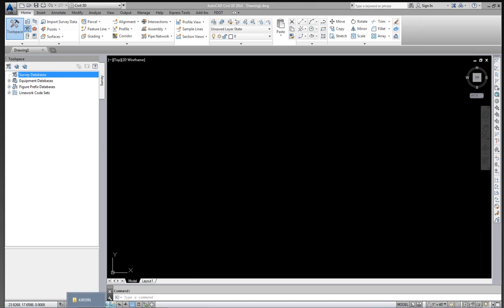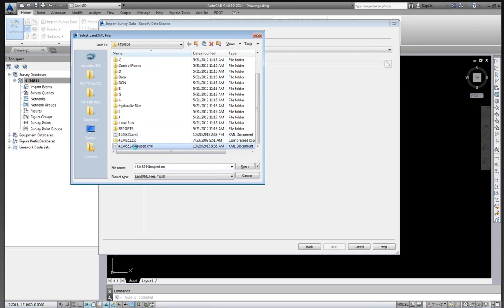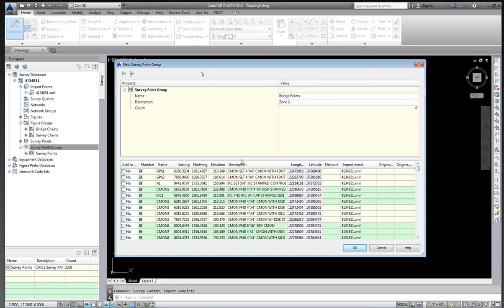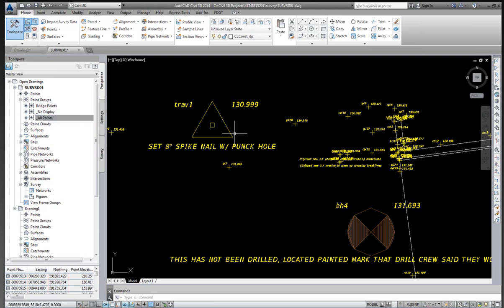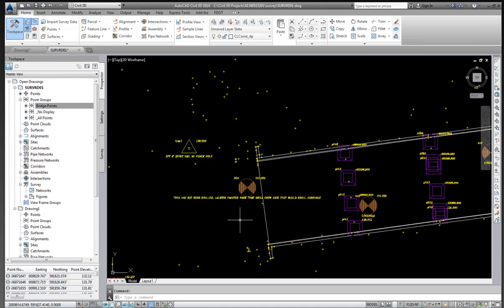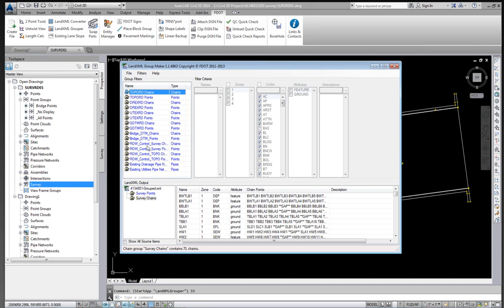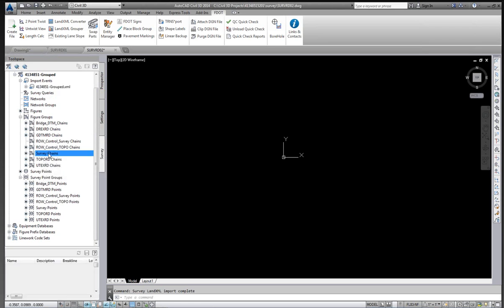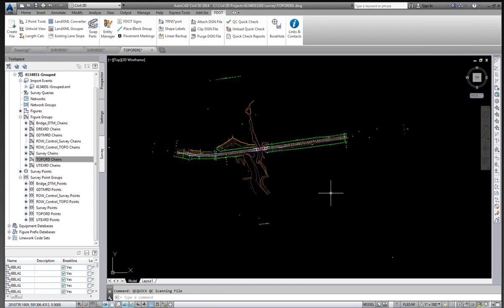CADD Autodesk - FDOT Civil 3D Survey Database Point & Figure Grouping - (1 of 4)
10/29/2013  Webinar 1 of 4; This first webinar will introduce the Civil 3D Survey Database, point and figure grouping concepts, the FDOT Land XML Grouper, visualization and point object label styles.